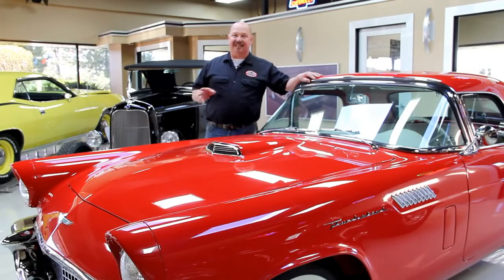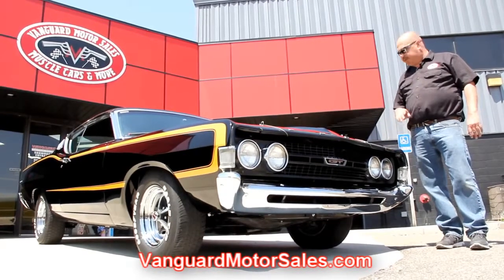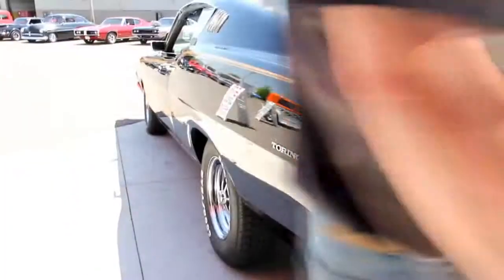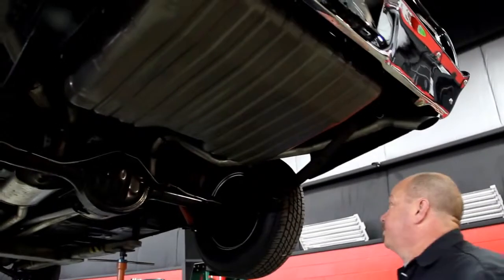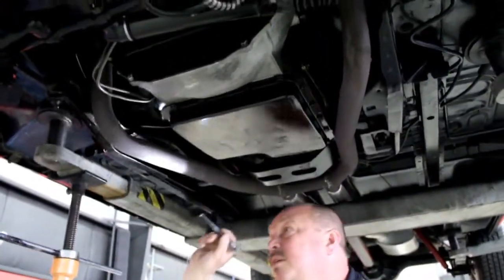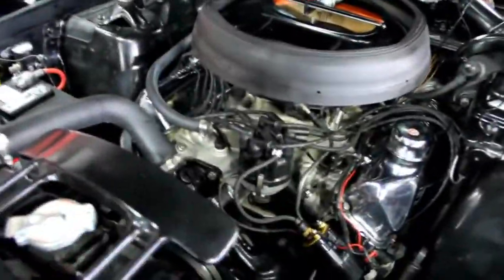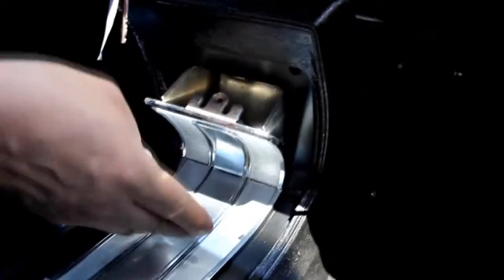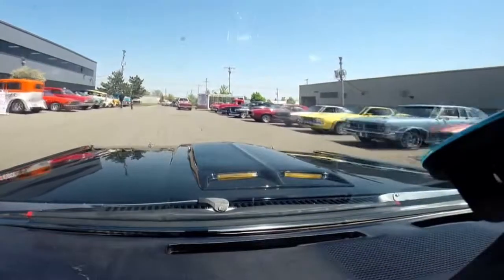1968 Ford GT S Code Torino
Click now for an instant download on How to Avoid the 7 Deadliest Mistakes of Buying a Classic Car Online! To see .

ebay listing Torino Item number: 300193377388.

Ebay Listing.